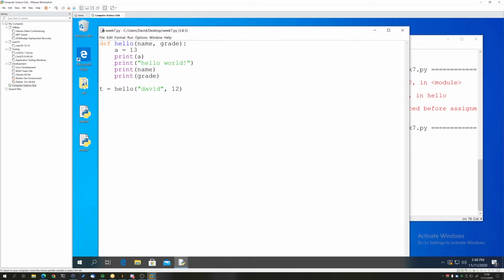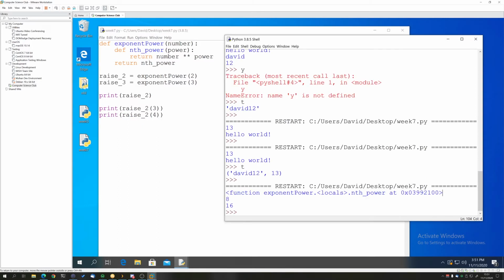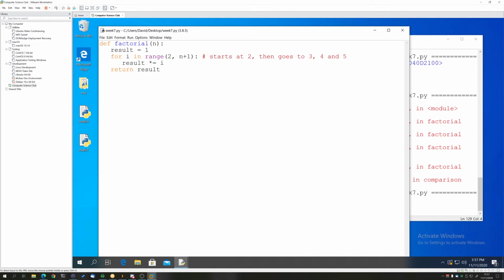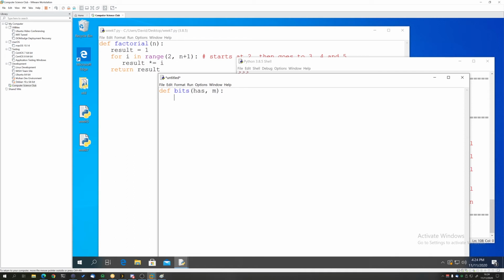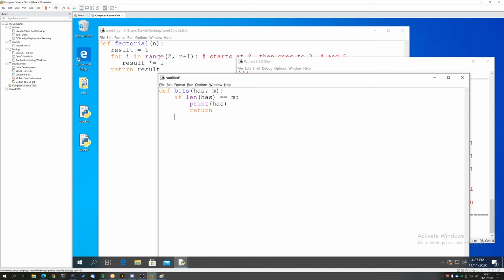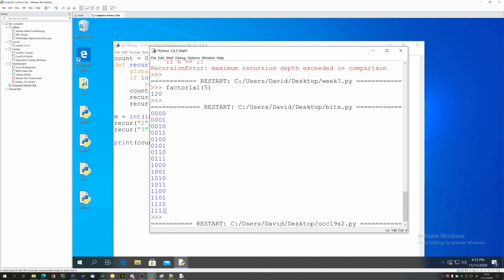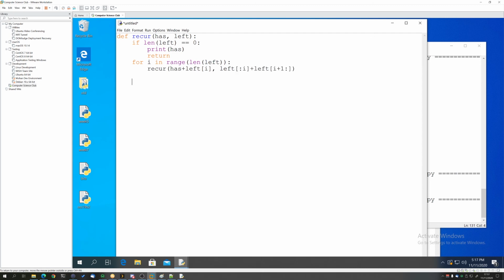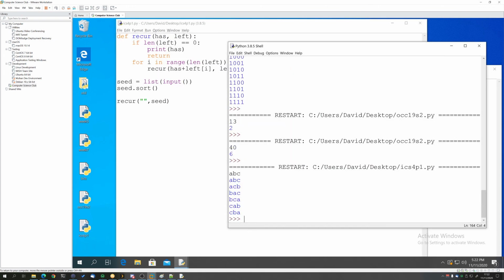Week 7 - Junior Stream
Lesson by: David Hui

Timestamps:
00:00:00 Intro
00:00:10 What is a function?
00:00:58 Creating a function
00:01:38 First class functions
00:03:08 Scopes
00:07:04 Return statement
00:09:10 Nested functions
00:11:12 Recursion
00:12:49 Requirements for useful recursion
00:13:49 Bits problem
00:14:28 Bits solution
00:18:08 occ19s2 solution
00:20:54 ics4p1 solution
00:24:19 Recursion is based on a stack!
00:25:47 Wrapping up